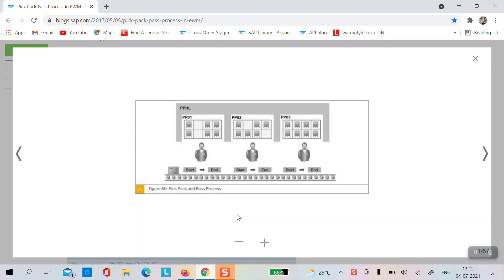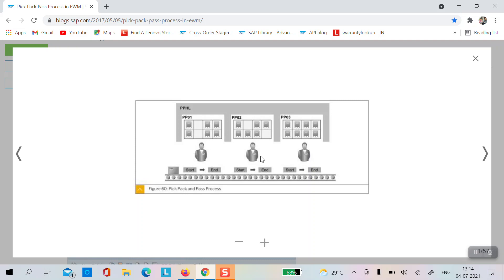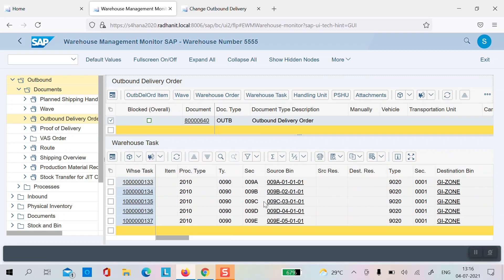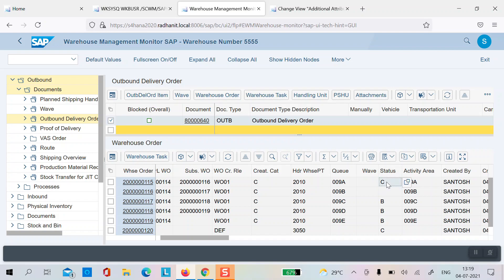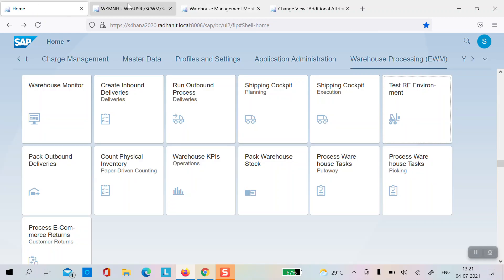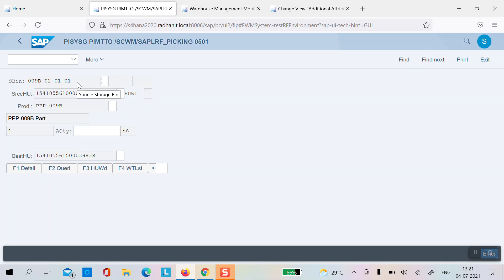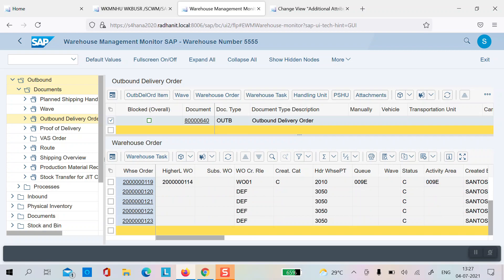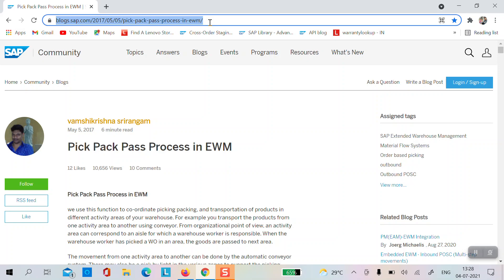Pick, Pack and Pass process in SAP EWM